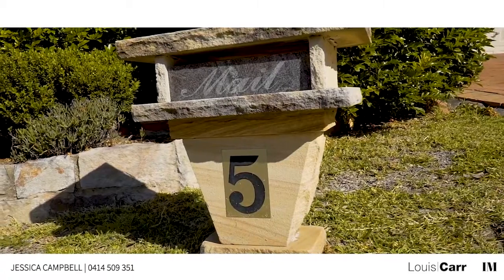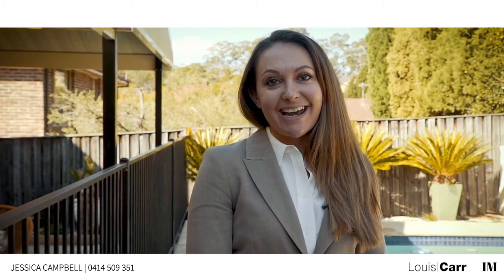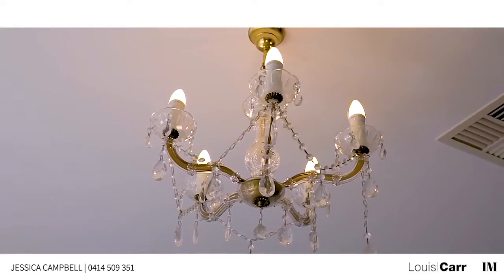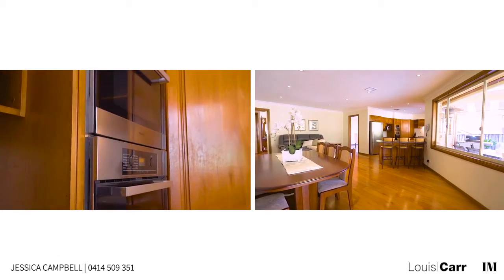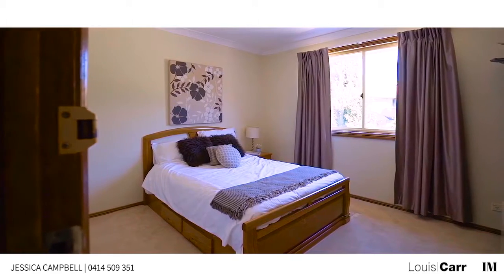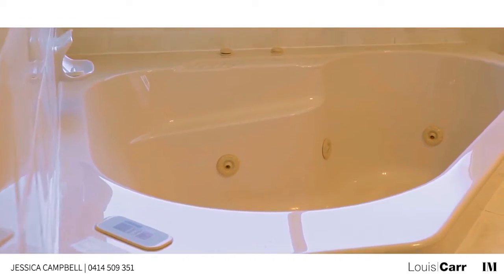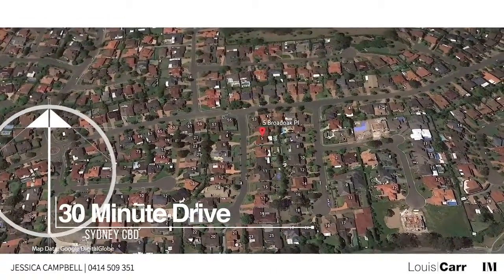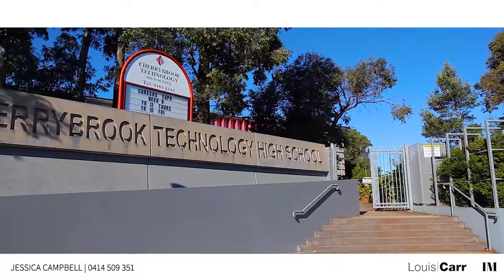5 Broadoak Place, Castle Hill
Sitting proud within an exclusive Oakhill enclave, this substantial Gary Young built home enjoys a supreme location and peaceful environment.

Boasting a wonderfully functional floor plan set out over two levels, the luxury finishes and inclusions ensure maximum style and comfort.  With various indoor/outdoor entertaining spaces which include a gas heated pool, entertaining family and friends will be a breeze all year round.

The coveted setting is within distance to City buses, local shops and sought after schools. Bathed in natural light filtering throughout the spaces, the property is beautifully presented and ready to move into.